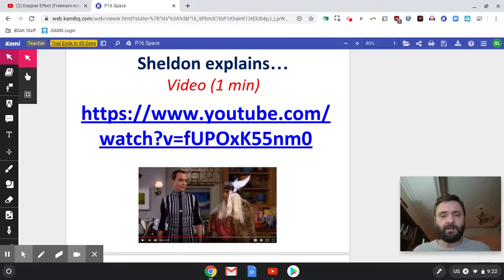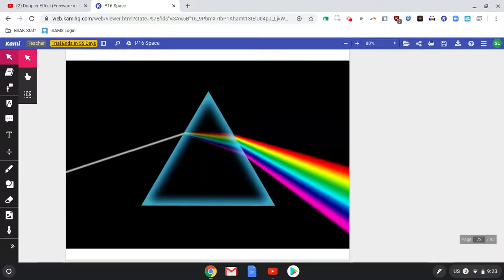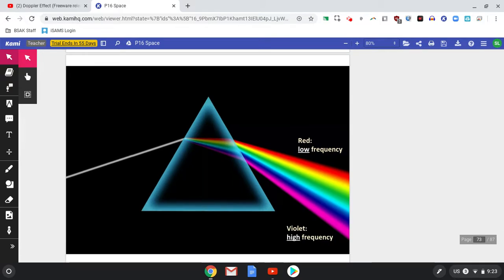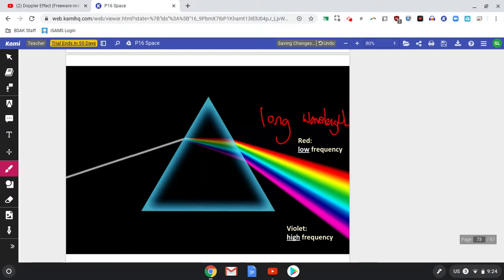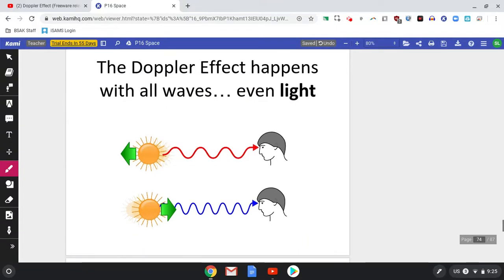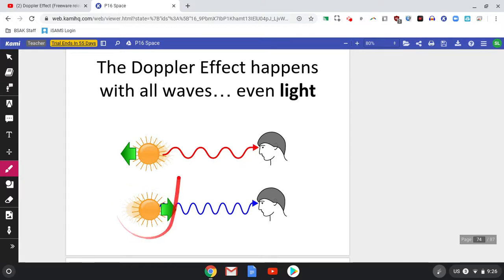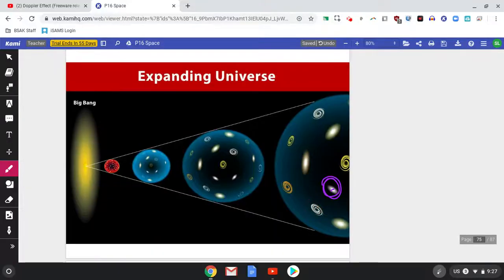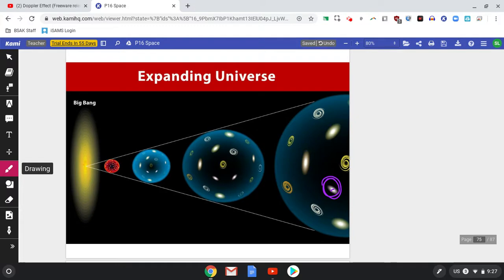The Doppler Effect and redshift